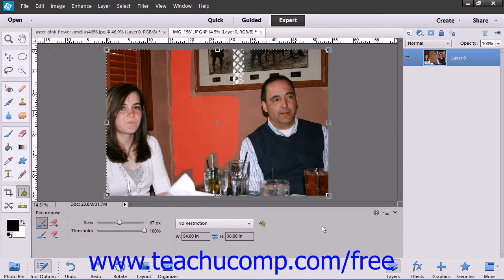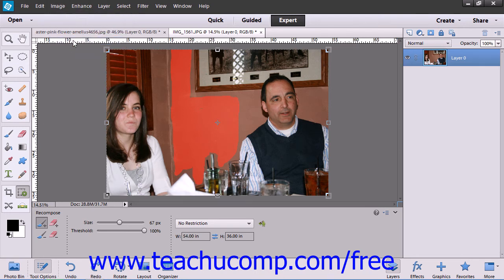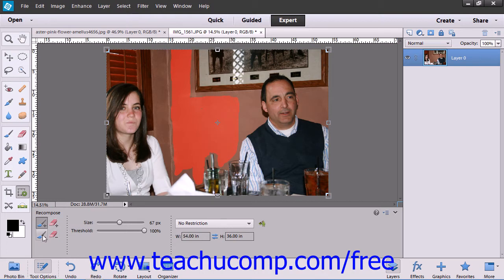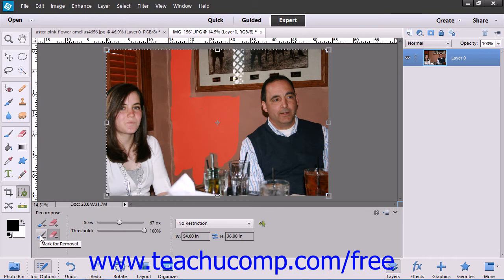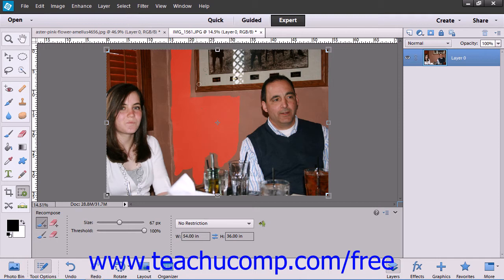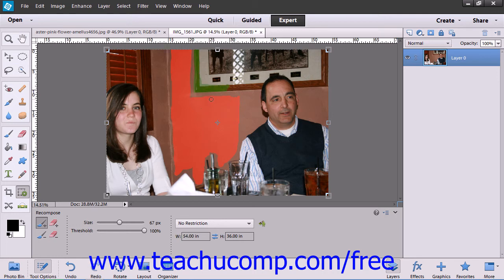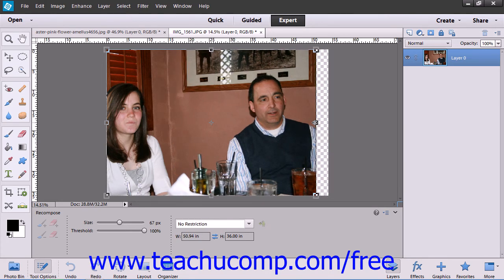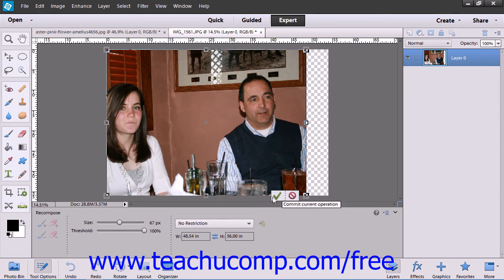Photoshop Elements 12 Tutorial The Recompose Tool Adobe Training Lesson 13.13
Learn about the recompose tool in Adobe Photoshop Elements A clip from Mastering Photoshop Elements Made Easy v. 12. - the most comprehensive Photoshop Elements tutorial available. Visit us today!